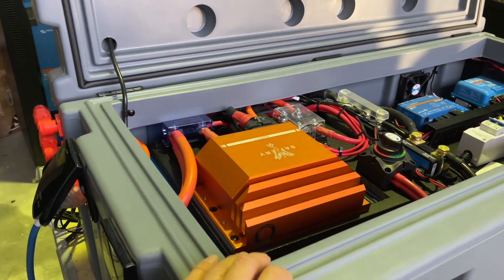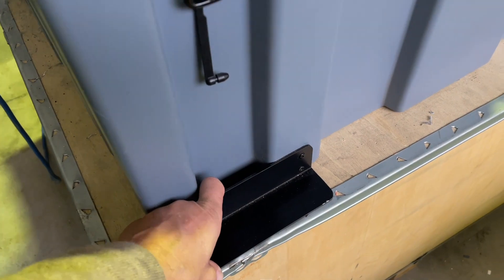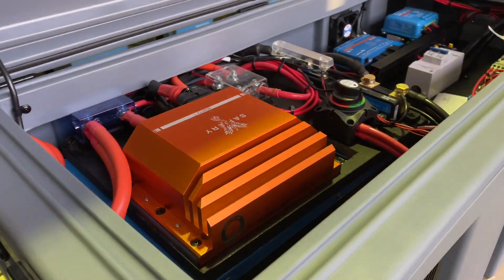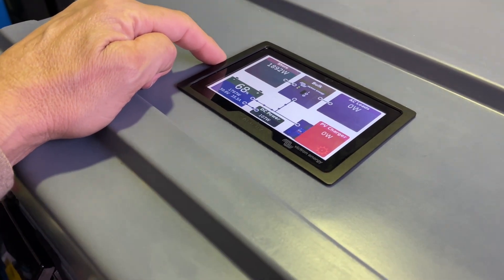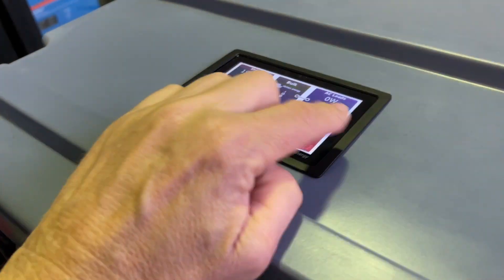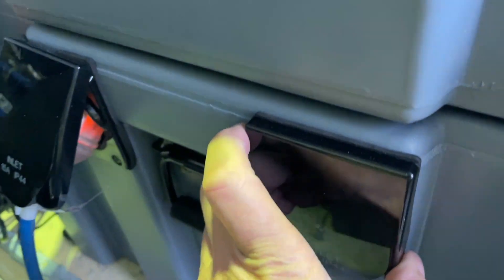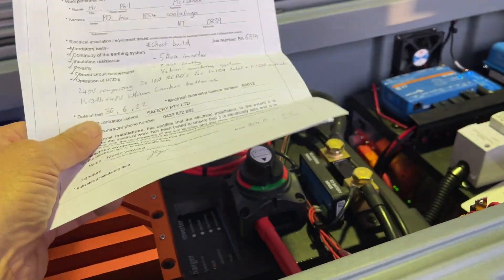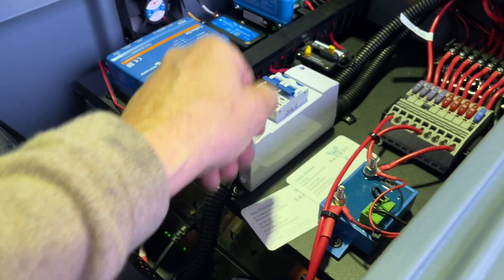Powercase for new BT50 with RSI Smart Canopy on Tub with Scotty charging from alternator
Phil McMahon of Darwin fame has ordered a new BT50 Dual Cab with an RSI Smartcanopy. He wants to power the towed van from the tub. The lowercase will be charged by Scotty from the vehicles alternator. BT50 owners will love this. Just lift the side glass door and you will see exactly what the lowercase is doing. It contains 600Ah CANbus Lithium (12V equiv), 3,000W Inverter/Charger, Scotty charging up to 3,000W from the factory alternator. Equipped with 240V AC in, 2 x Double 10A & 15A Double Pole GPO’s. The caravan power lead just plugs straight in. Plus power for Fridge , Ando, USB’s and Scotty. Gorilla glass Touch Display and Safiery 4G + GPS that gives Phil always on connectivity for Gold Online Support. None of this would be possible without the most powerful DC to DC on this planet scotty. At 3,000W this compact product was born in silicon valley’s electric vehicle industry. It’s a solid state 8mm thin PCB, only 1.3kg and roughly the equivalent to 5 of the largest DC to DC that others make. This new technology is a leap in efficiency at 96% and doesn’t degrade in performance. However, the best part is that it is bi-directional and delivers up to 250A for a winch so no need for dual battery system up front. It’s a winner all round. Also in this video we show our compliance documentation.